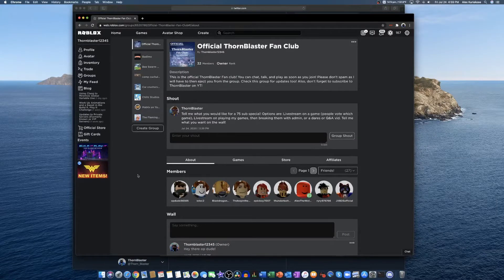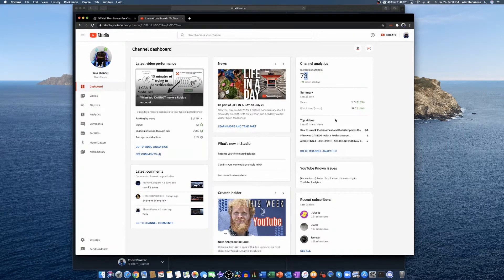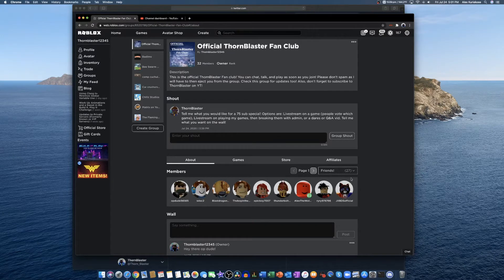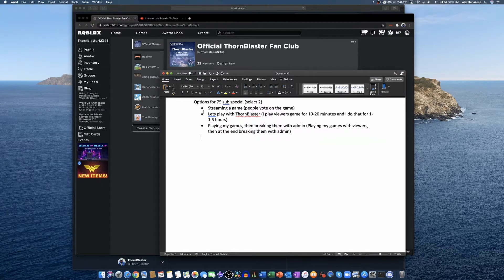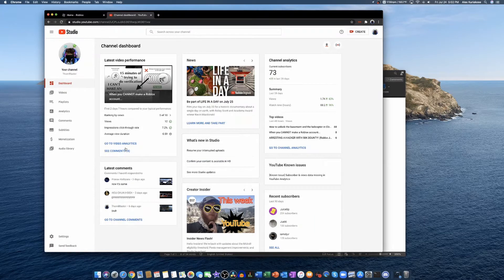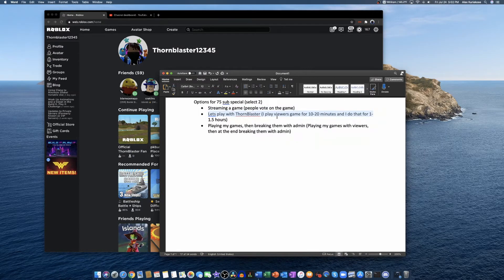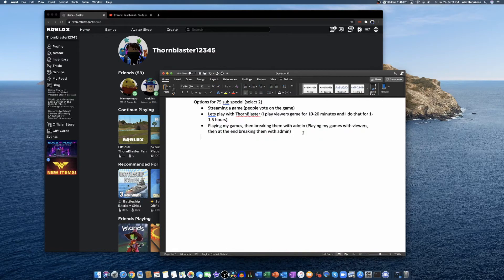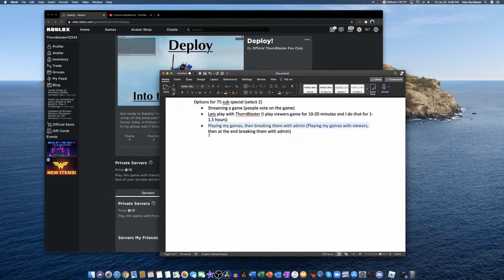75 SUBSCRIBER LIVESTREAMS-VOTE ON WHAT YOU LIKE!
Thank you all for the amazing support. Our sub levels over the past few days have been amazing. So you can choose not 1 but 2 livestreams! Tell me what you want in the comments below! watch the full vid not for watch time but to know all the options.